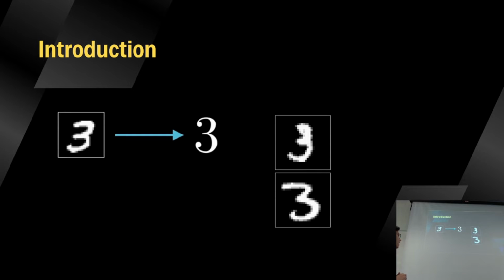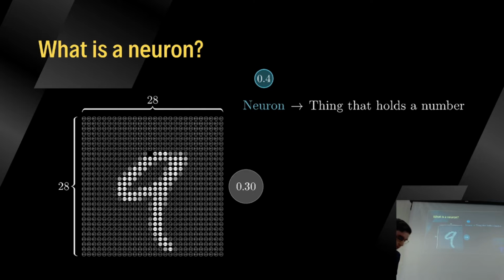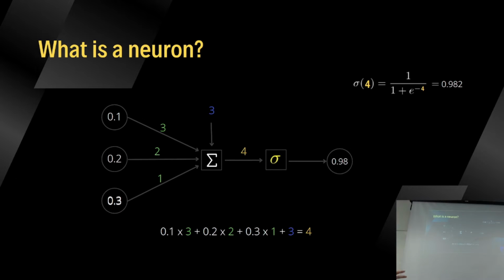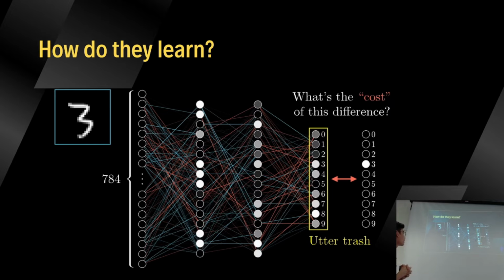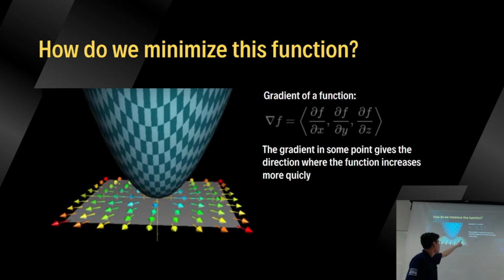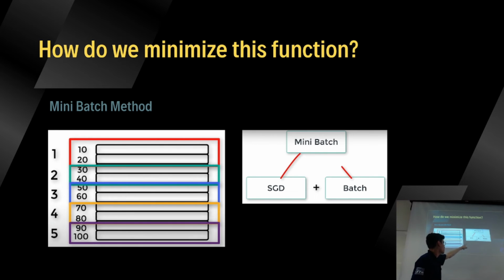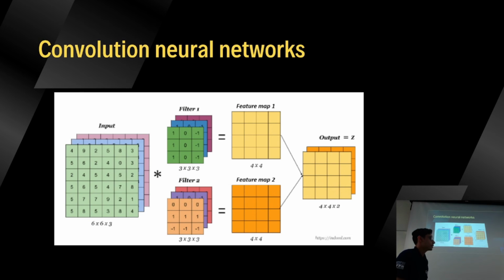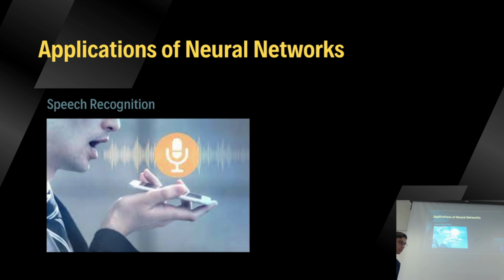Seminários PET - Neural Networks